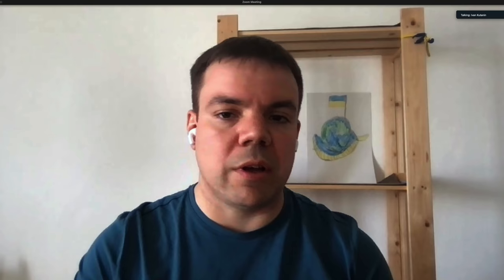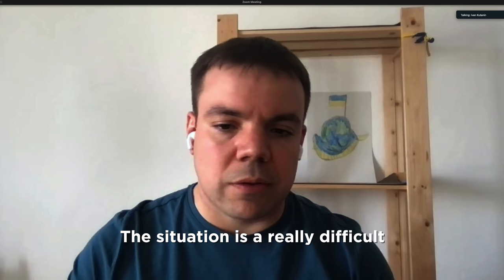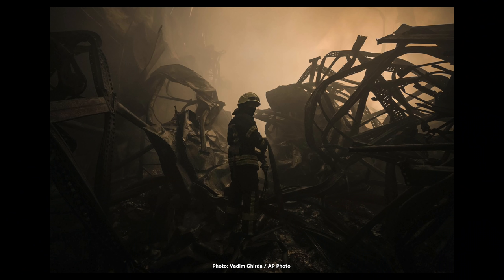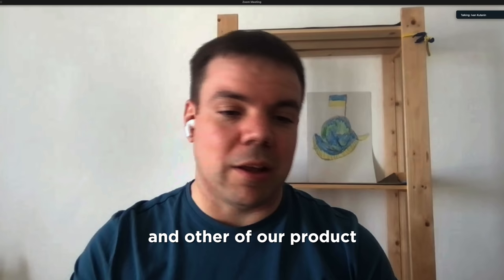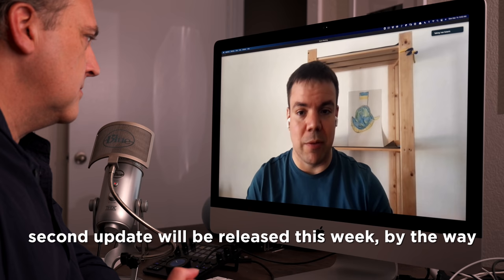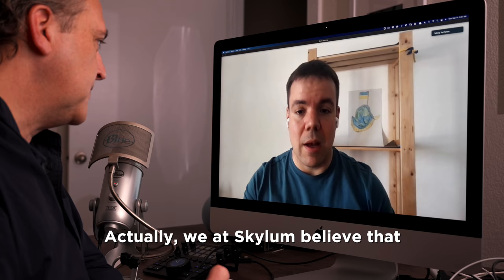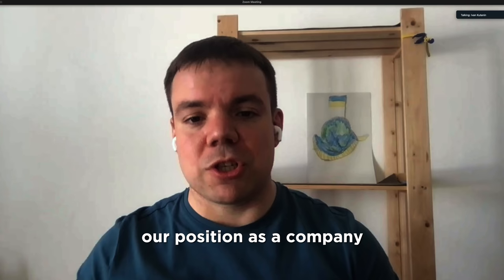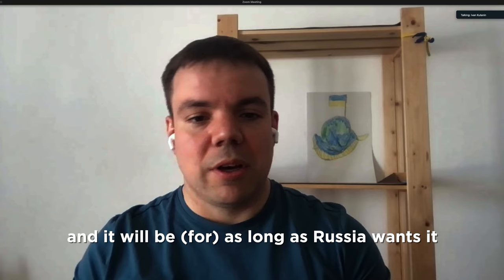What you should know about Skylum Software… Developing Luminar NEO in Ukraine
10% of all profits from the sale of Luminar Neo will go to humanitarian organizations that are helping Ukrainian people, including the Skylum team.

Skylum has been a business partner on this channel for several years now. They've supported me in making free content for you. Most people probably don't realize they are in Ukraine. I know some of the team personally and want to do everything I can to help them in a time of need. Thank you for your support.

Skylum create a suite of imaging applications called Luminar. Luminar's latest version is Luminar Neo.

Ted Forbes
The Art of Photography
2830 S. Hulen, Studio 133